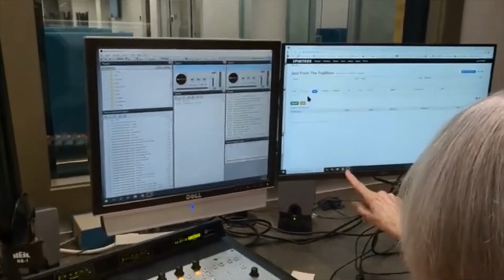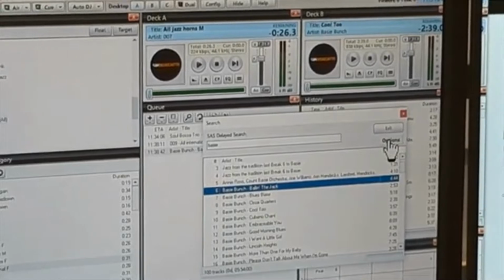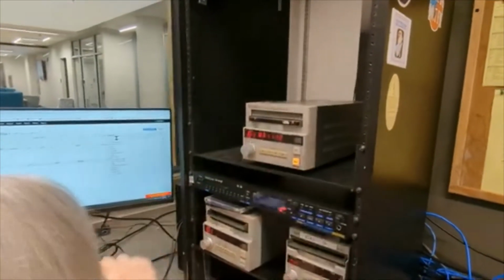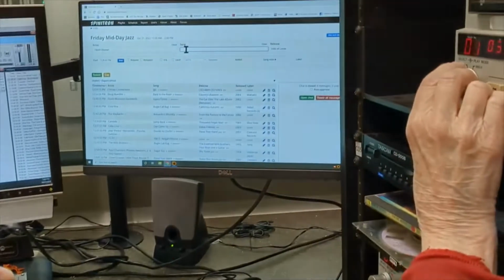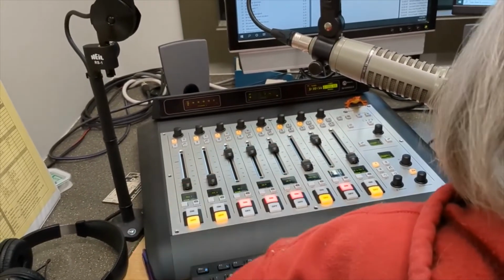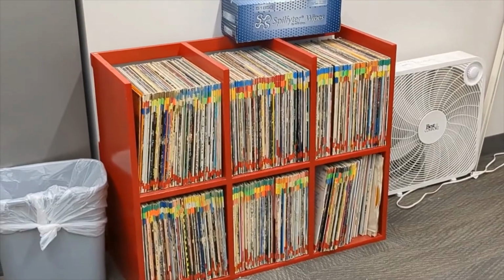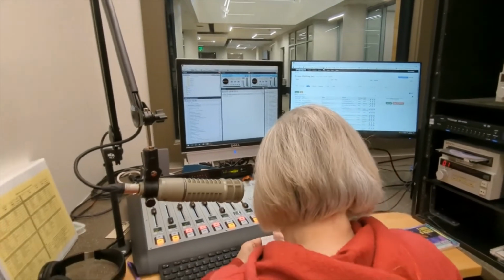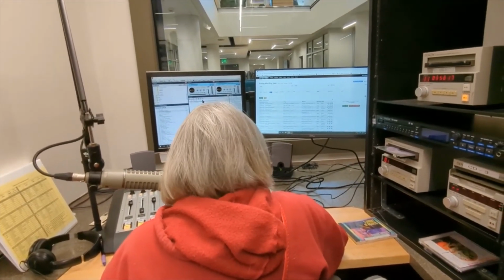Producing a Show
Entering CDs (and other non-SAM material) into Spinitron, our Internet playlisting program.

We are legally obliged to accurately identify the songs we play so that artists and composers can get credit and (hopefully) payment. If you do it right, you won't have to type very much to get accurate information into your playlist, just look for and, where appropriate, follow Spinitron's prompts.